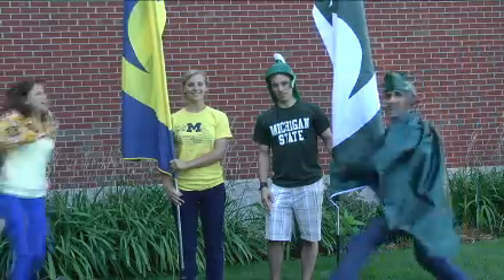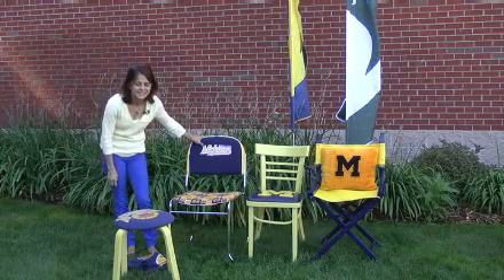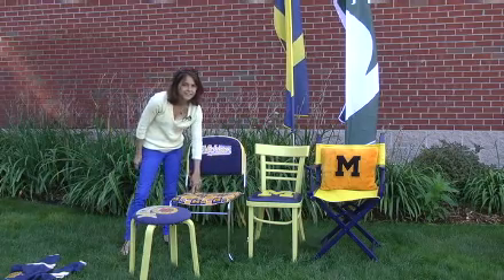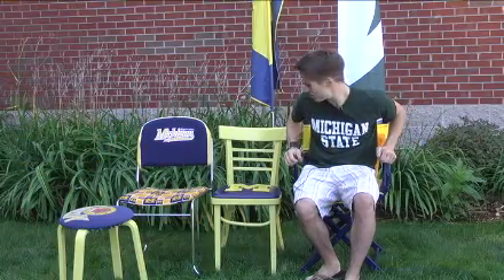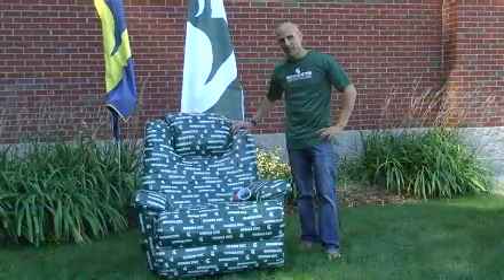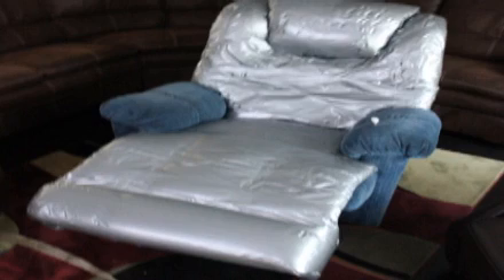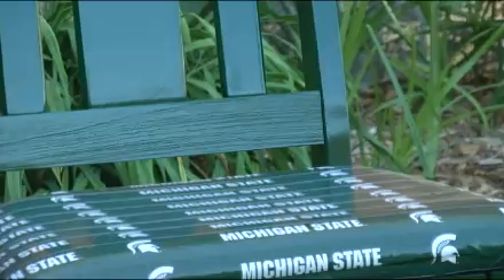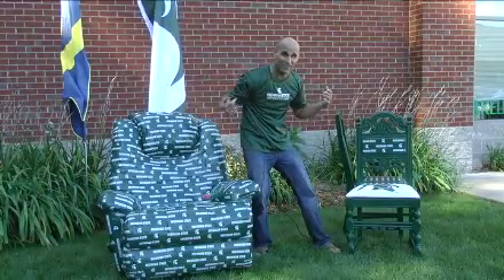ReVibe ugly chairs with school spirit!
All college furniture used in this segment of UpNorthLive ReVibe will be sold to benefit Habitat for Humanity Grand Traverse and ACT Artists Creating Together Grand Traverse.